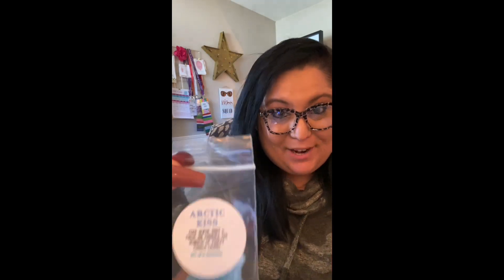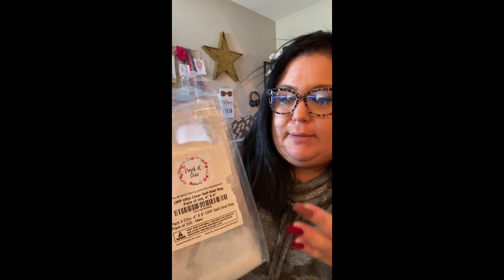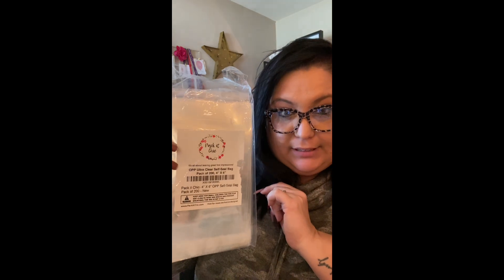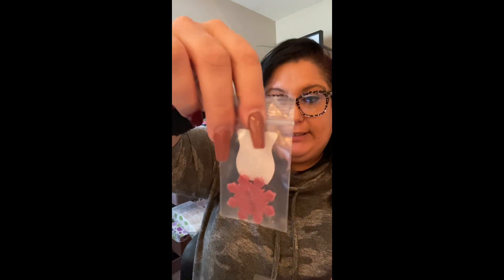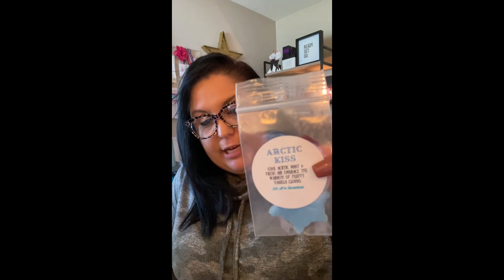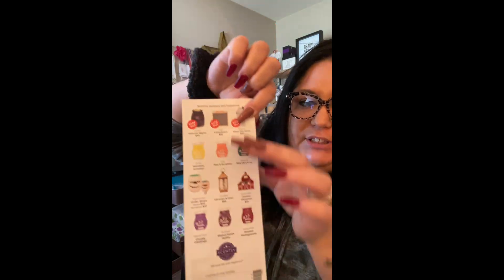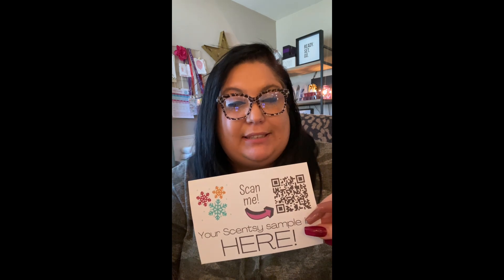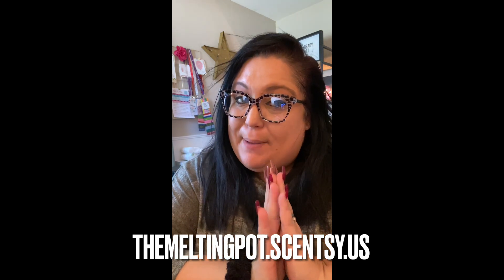Scentsy Samples - How to Mail & Look Cute!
Need help making your Scentsy samples look more professional?  It's easy with some quick tips!

Jacqui Duran, Scentsy Star Director
Scentsy Annual Mentor Award Earner 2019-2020

| Using Scentsy in my home
| Twitter **RETWEET FOR SHOUT OUTS!!

1. Results may not be typical. For average Consultant earnings, see the Income Disclosure provided by Scentsy.

Global Scentsy Team
US, Canada, UK, France, Germany, Mexico